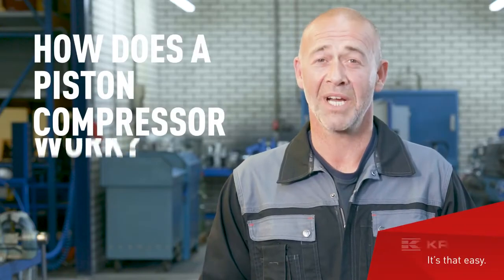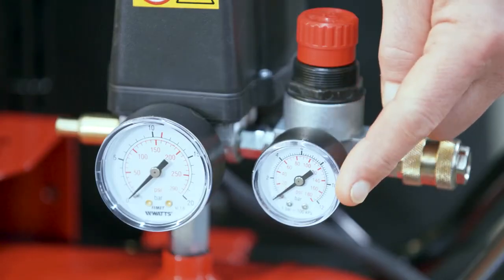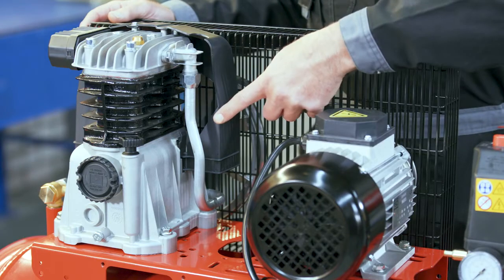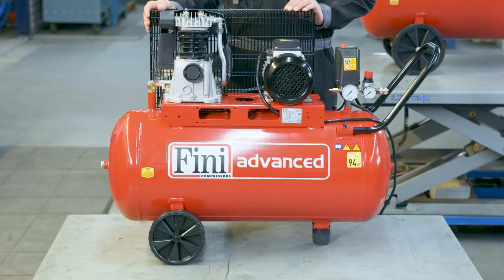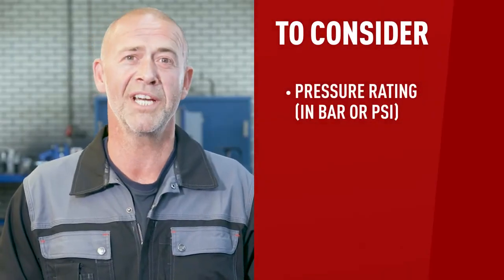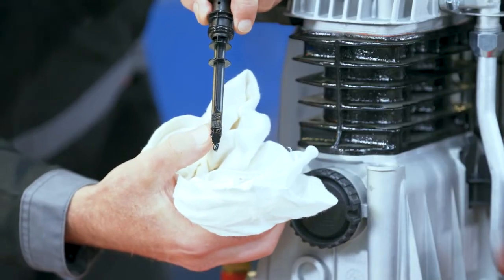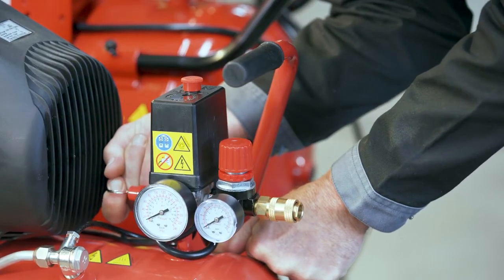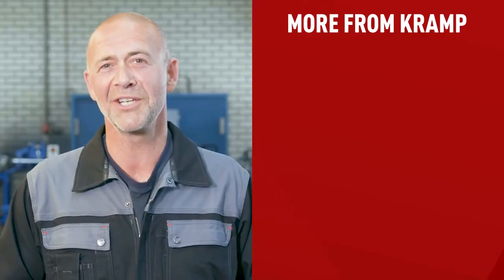Hoe werkt een zuigercompressor? | Kramp Nederland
Een zuigercompressor. Wat weet je ervan? In deze video kom je alles te weten over zuigercompressoren, en de 'do's en don'ts' van het werken ermee. Zorg daarom dat je geabonneerd bent om meer informatieve video's te zien.

Wil je door naar een specifiek deel van deze video? Bekijk dan de volgende stappen:

00:00 Inleiding tot zuigercompressoren
00:46 Specs: eentraps zuigercompressor
01:52 Specs: tweetraps- en meertrapscompressoren
02:57 Direct aangedreven compressoren vs. riemaangedreven compressoren
04:00 Het belang van de activiteitscyclus
05:20 Hoe gebruik je een zuigercompressor, stap voor stap
05:21 Stap 1: Het oliepeil controleren
05:48 Stap 2: Bevestig de slang aan de regelaar
06:05 Stap 3: Sluit de compressor aan op de stroom en test op veiligheid
06:49 Stap 4: Zet de compressor aan
07:01 Stap 5: De knop van de drukregelaar instellen
07:15 Stap 6: Uitschakelen en onderhoud van de compressor

Zuigercompressoren zijn er in veel verschillende soorten en maten, maar ze comprimeren allemaal lucht, die vervolgens door verschillende gereedschappen stroomt. Ze worden in allerlei bedrijfstakken gebruikt en er zijn veel verschillende types, elk met hun eigen kenmerken. Het is belangrijk te weten hoe zuigercompressoren werken en wat de technische verschillen zijn tussen elk type.

Voor een overzicht van de verschillende soorten zuigercompressoren en reserveonderdelen, kunt je dit overzicht raadplegen.

In deze afspeellijst vind je alles over Hydrauliek & Transmissies. Zoals hoe je een hydrauliekslang maakt. Of de grondbeginselen van Power Take Off assen.

Welkom op ons YouTube kanaal. Hier vind je alles je dient te weten over o.a. snelkoppelingen, soorten wisselkleppen, hydraulische topstangen, soorten lagers, de werking van een zuigercompressor, de Kramp App, het Kramp Kenniscentrum, productinformatie en nog veel meer!

Kramp Groep is Europa's grootste specialist in onderdelen en toebehoren voor de agrarische sector. Kramp is de onmisbare partner voor haar klanten en leveranciers met meer dan 500.000 producten online beschikbaar, 11 distributiecentra en 24 verkoopkantoren verspreid over Europa. Kramp Groep is opgericht in 1951 en heeft haar hoofdkantoor in Varsseveld in Nederland.

Kramp. It's that easy.